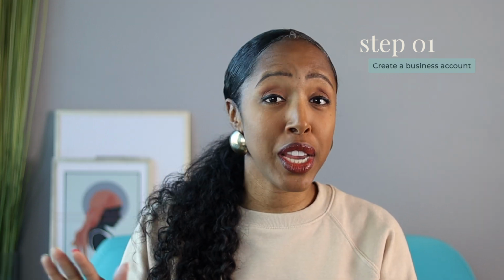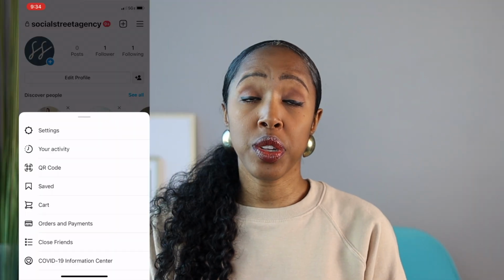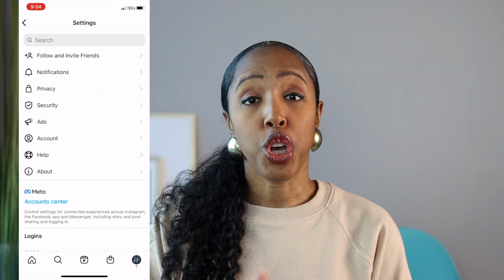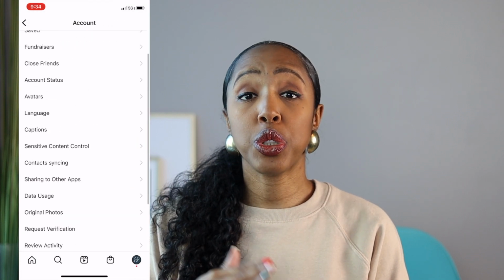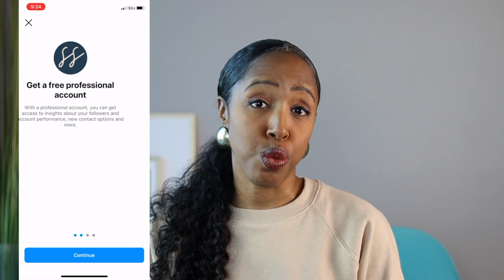How to get social media management leads from Instagram with your bio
Did you that you can optimize your Instagram bio for social media management? This is an easy way for leads/potential clients to find you on Instagram. In this video, I'm going to show you exactly how to do this!

🧠 Level up your Social Media Management game in the exclusive SMM monthly membership community tailored just for you! Workshops, live co-working sessions and job opportunities.

Ready to open your own profitable Social Media Management Agency? Join the waitlist

TIMESTAMPS:
0:00 Intro
0:38 Your account type
1:02 Your handle
2:18 Your name
3:48 Your profile picture
5:00 Your bio
6:21 Your CTA
6:49 Your contact information
8:46 Your highlights
11:49 Next steps + whaaa?! LOL